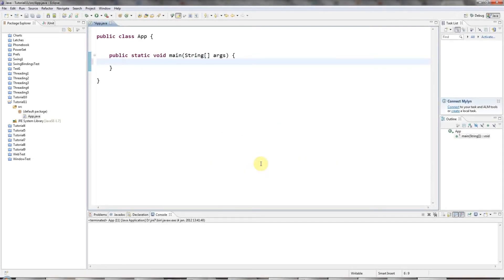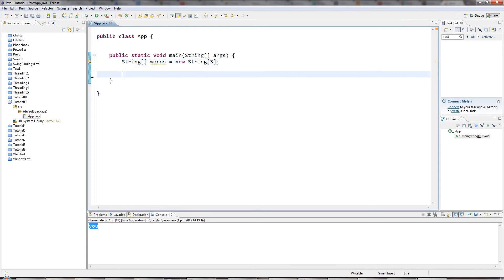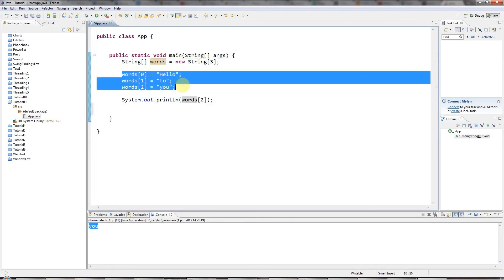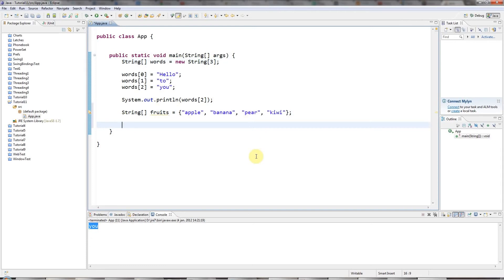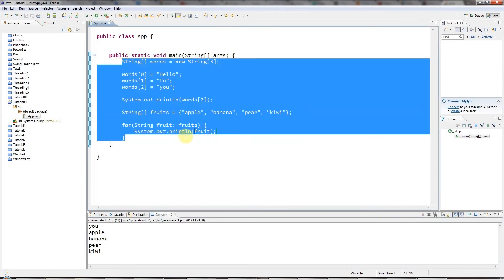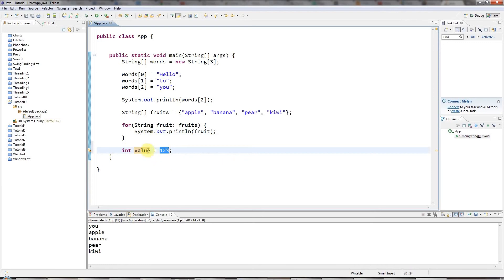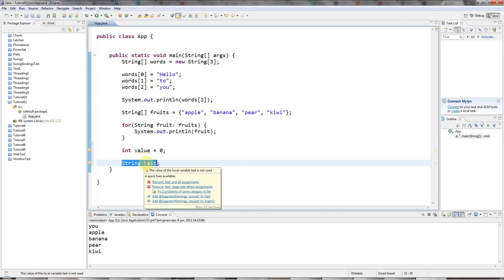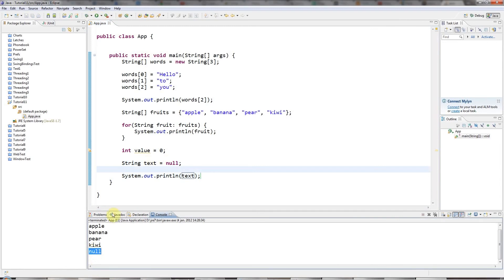Part 11: Arrays of Strings